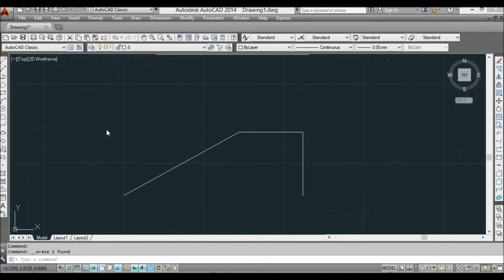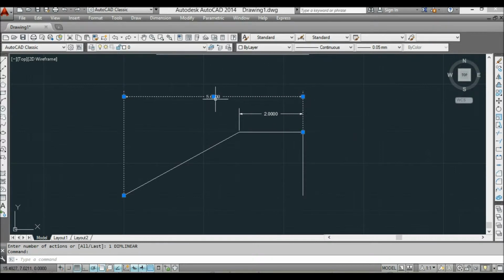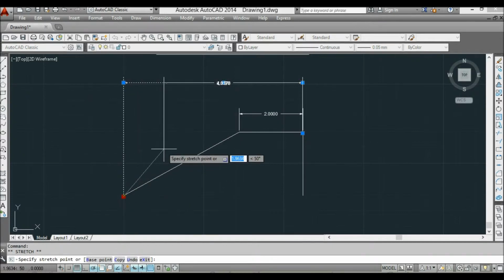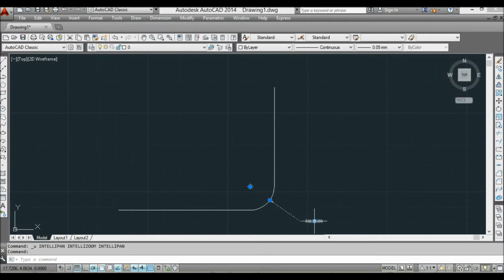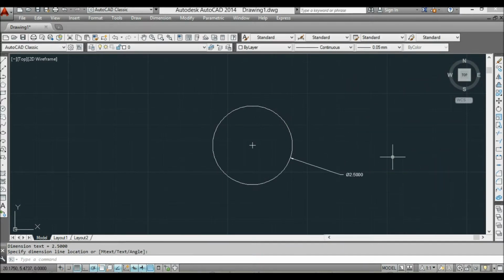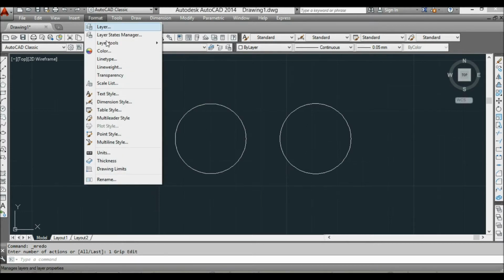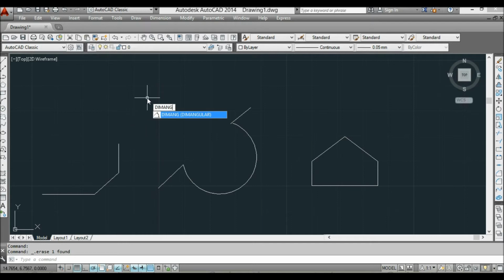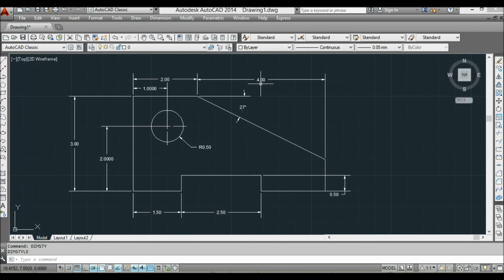Dimensioning in AutoCAD by Khrystyn Zyra L. Manalo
Content:
1. Linear dimension
2. Radius dimension
3. Diameter dimension
4. Center Mark
5. Angular Dimensions
6. Precision